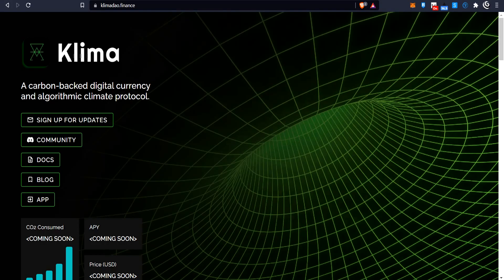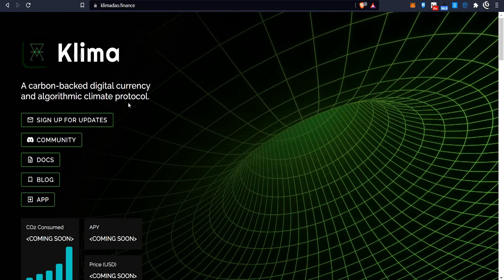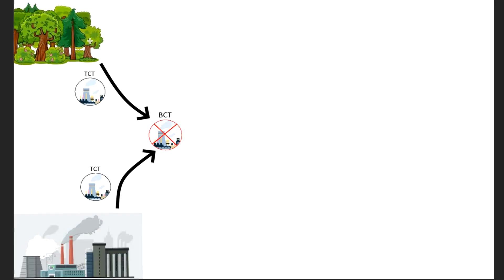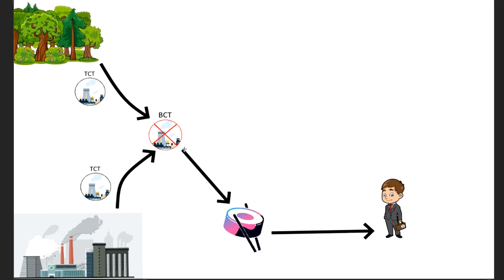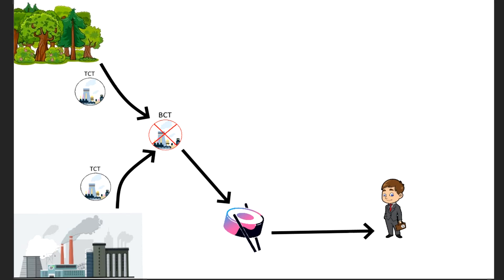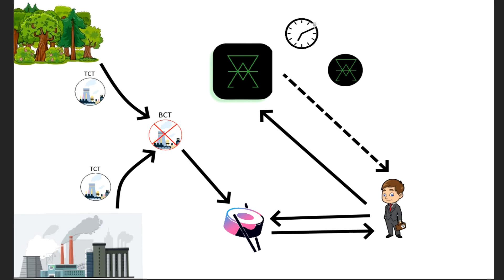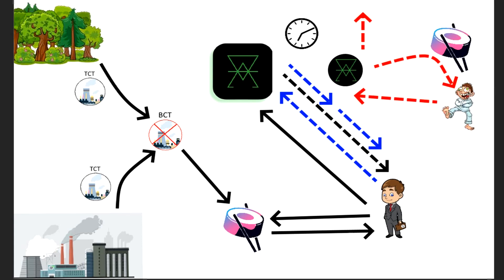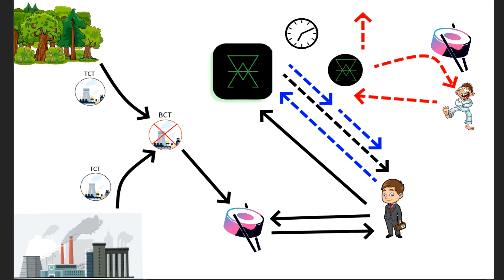KLIMA DAO - Carbon-Backed Digital Currency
BTC: 3QYBEEwf4ZTnYzD8Kpp9VuyTqcUk6RBoFx